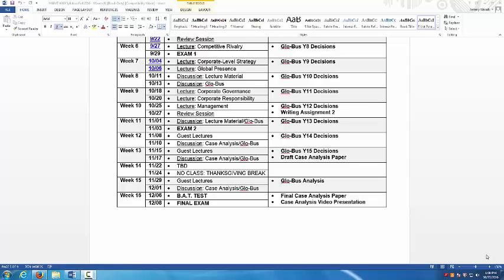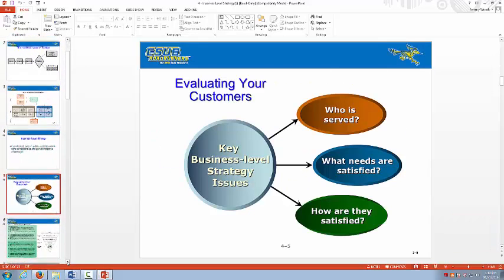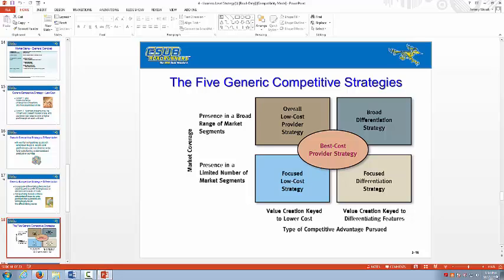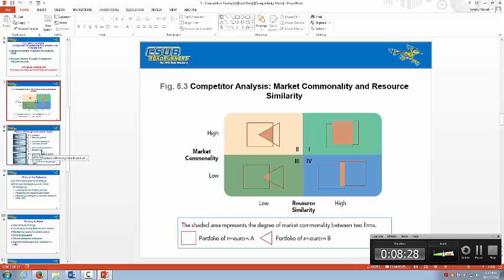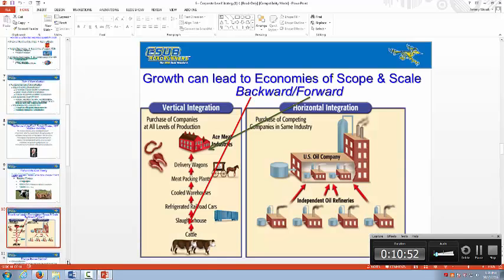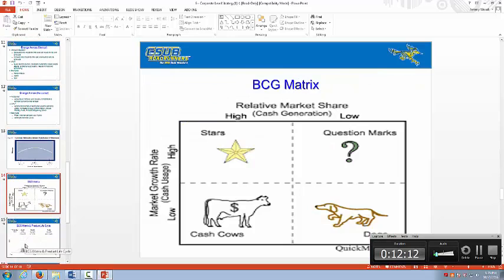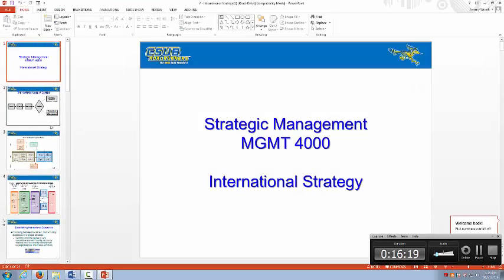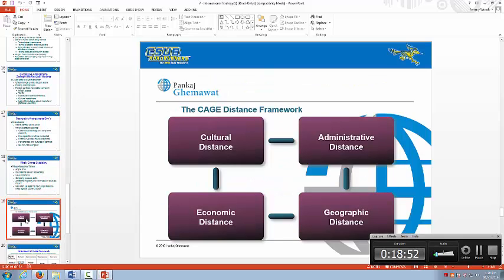MGMT 4000 20161027